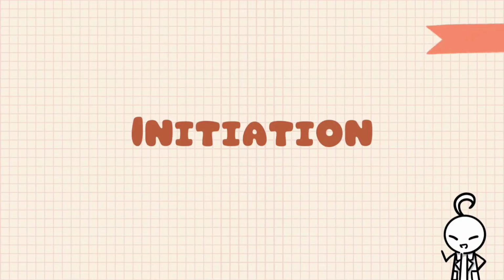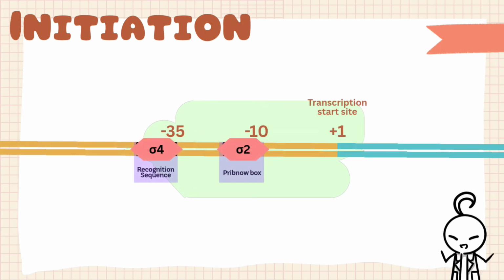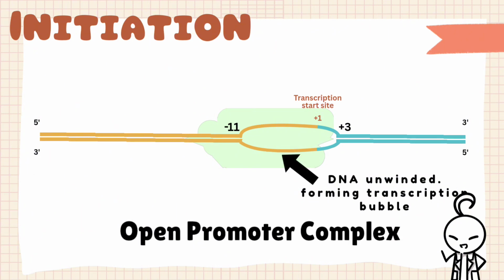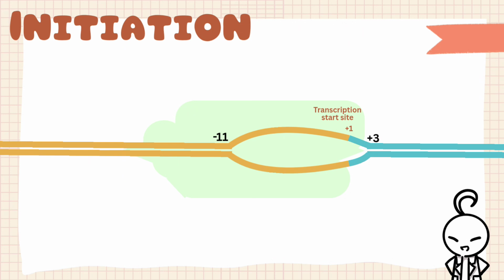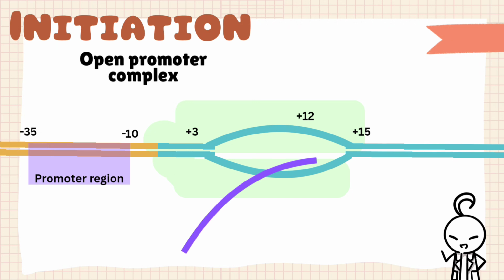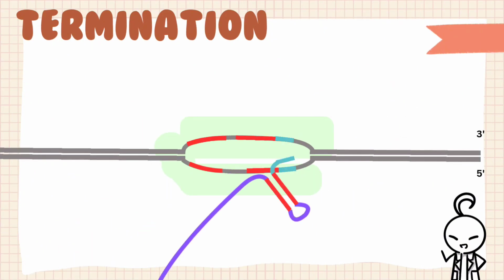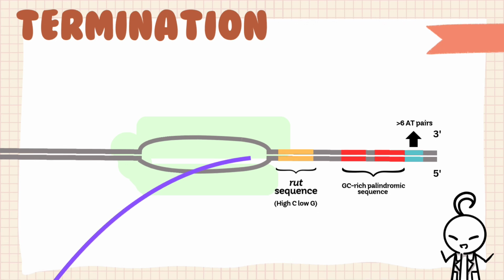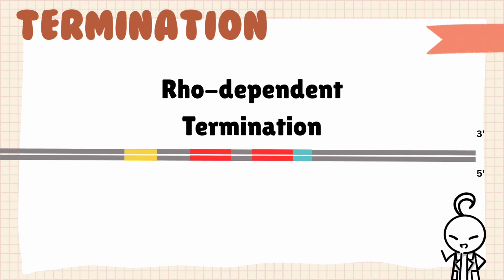Transcription in Prokaryotes animation by Ko Mei Lek for SIJ2005 CA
Yes, as suggested in the title, this video is for academia purpose.
Not for proper teaching but if you find it useful,
you're welcome

(Any mistake can point out in the comment section as others can be aware of. We can learn from it but probable won't be included in the video 🥲)